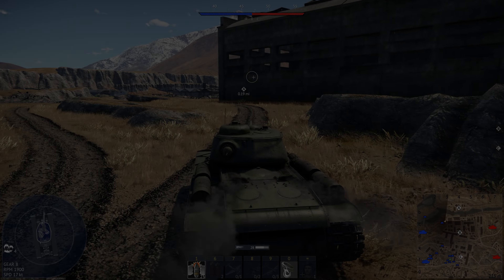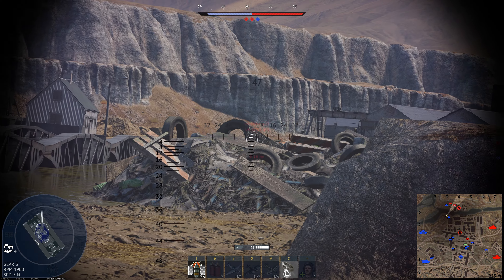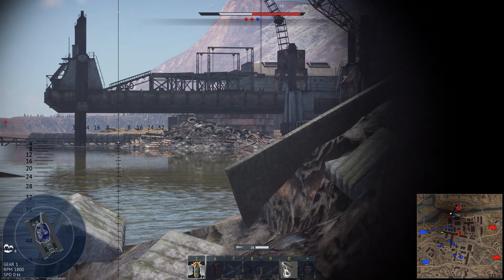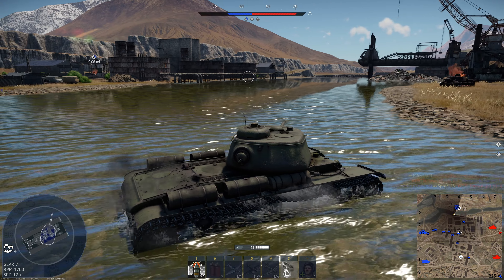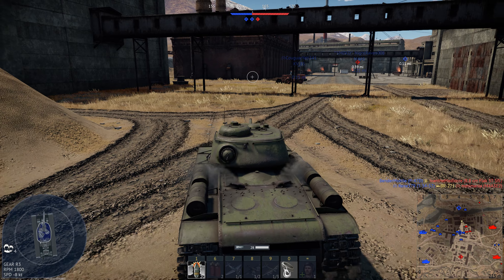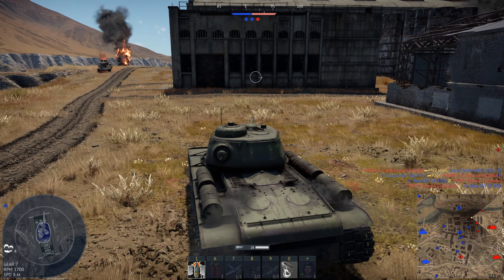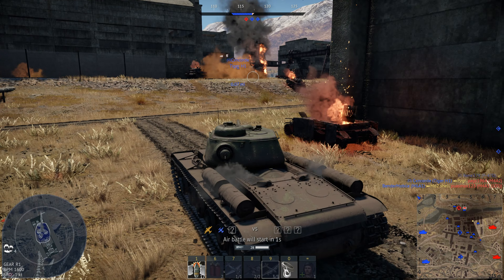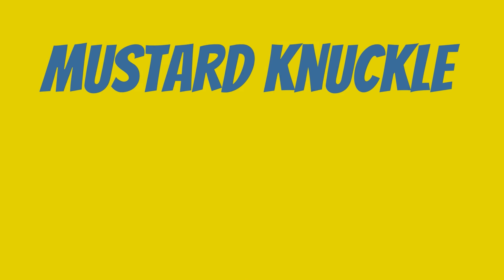4K UHD-War Thunder Tanks-KV-85-Roaming Killer-Gameplay, Tips, History